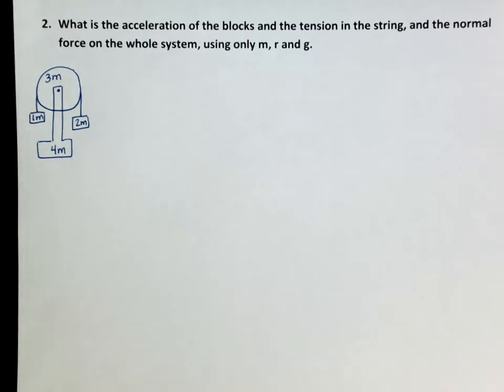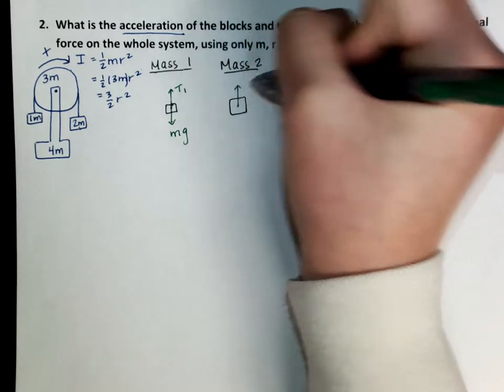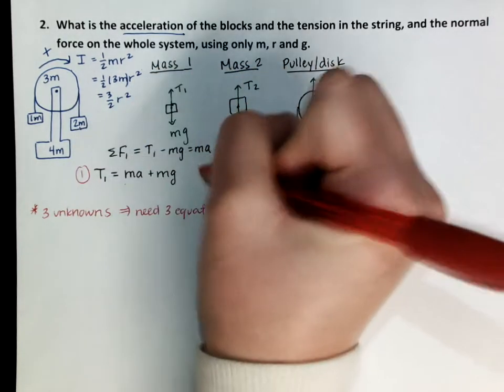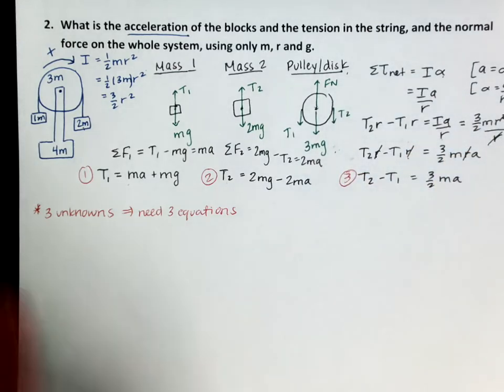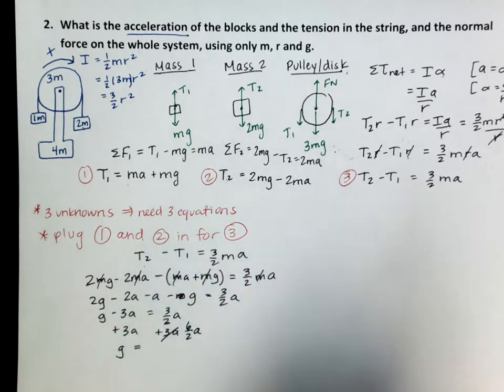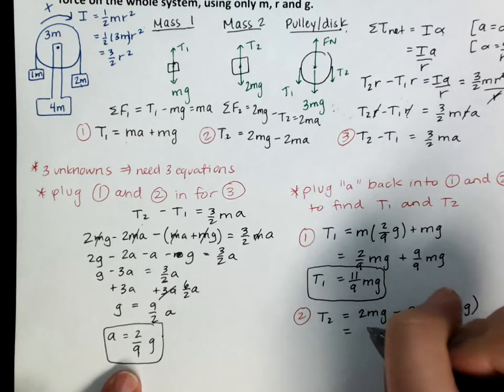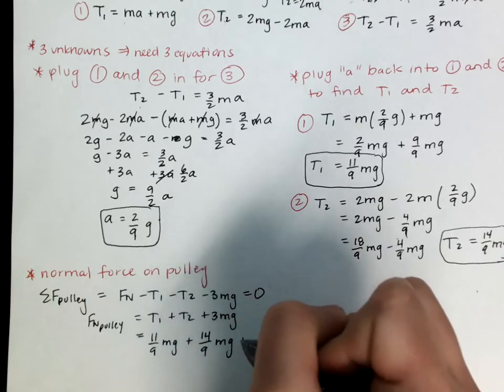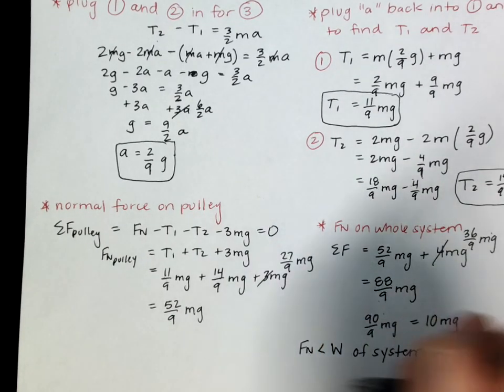Torque and Angular Accel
This video will help you with problems like those on homework 10 #4, 8